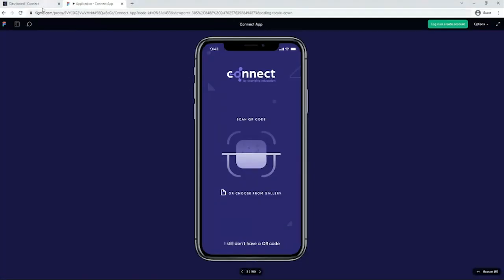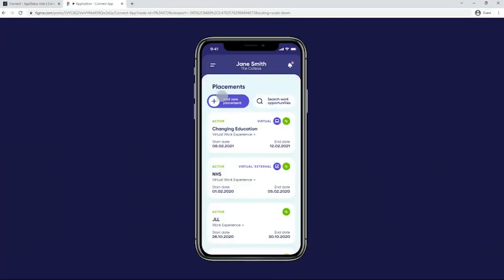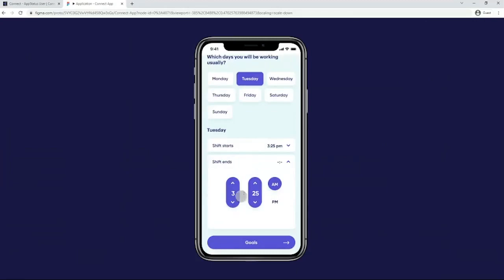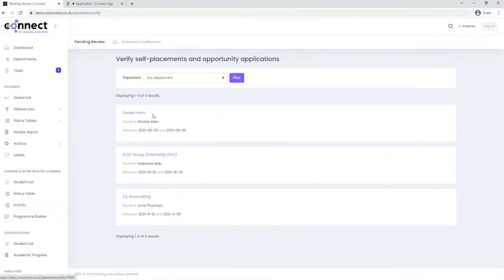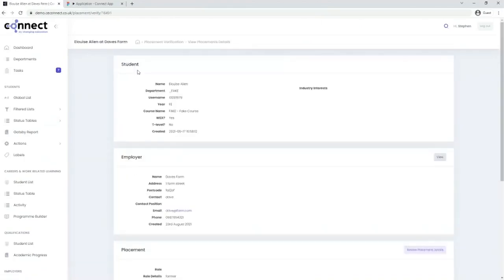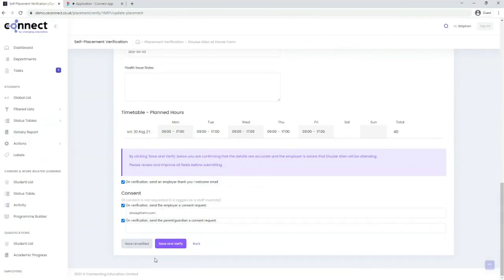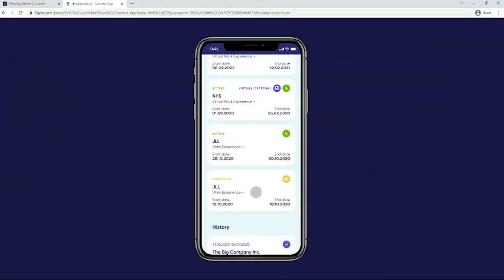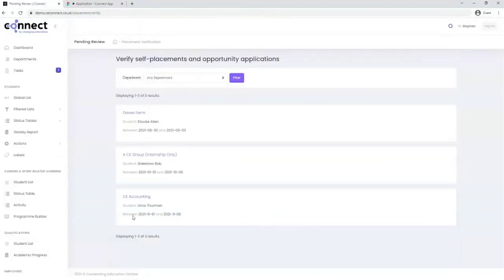CONNECT® Refresher - Self Placement Management